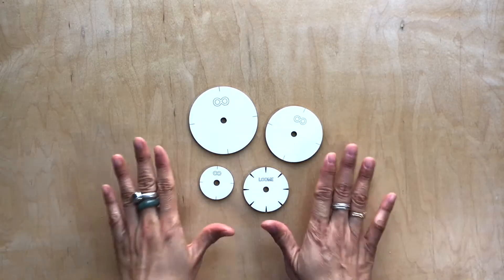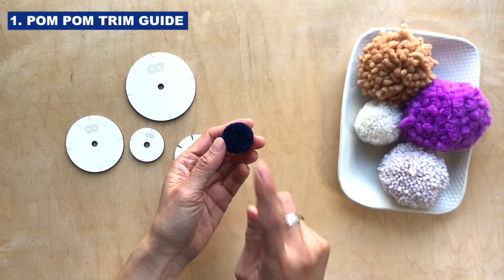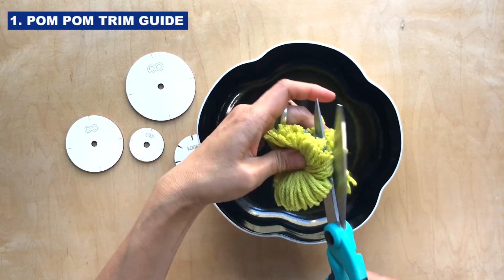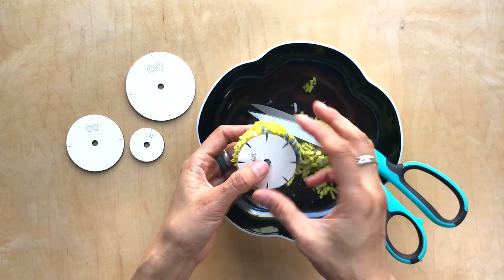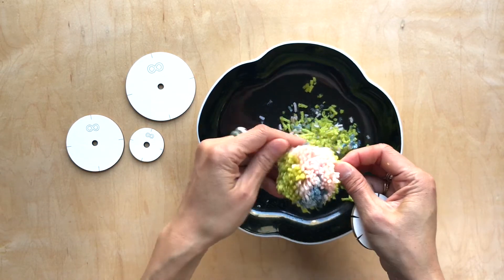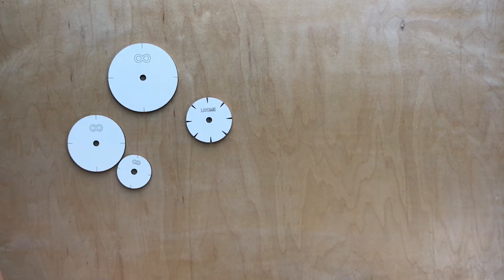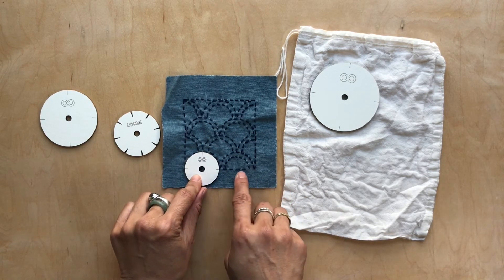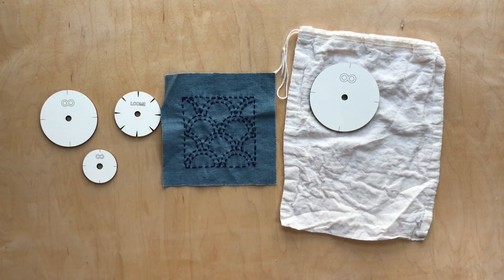Overview: 3-in-1 Loome Pom Pom Trim Guide/Kumihimo Cord Maker/Tracer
An essential tool for any pom pom maker. This set of 3-in-1 pom pom trim guide will do wonder for your pom pom making and beyond!

ADDITIONAL REFERENCED VIDEOS.

(Video Uploaded Feb 2020)